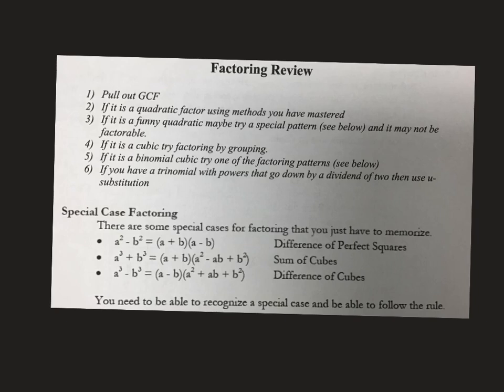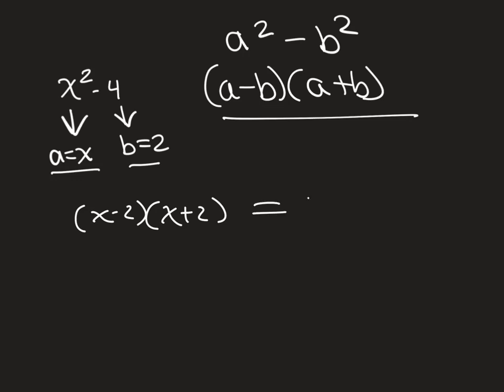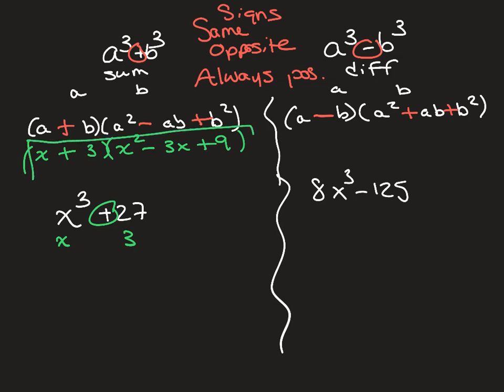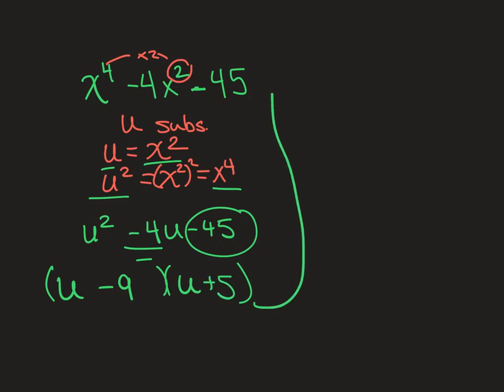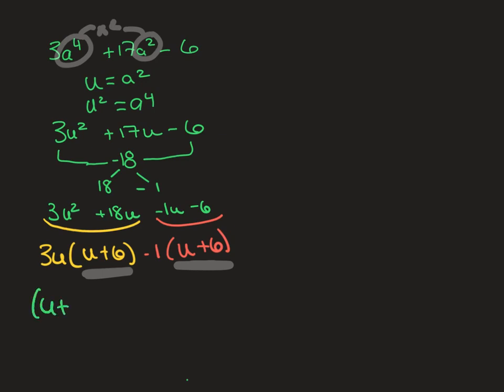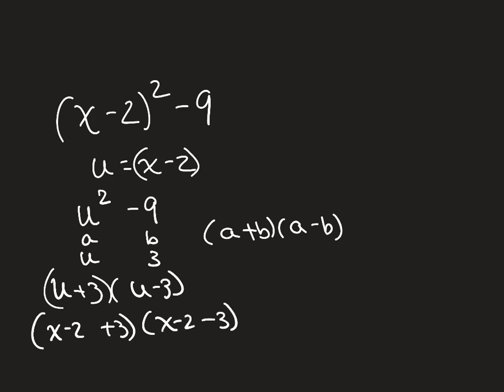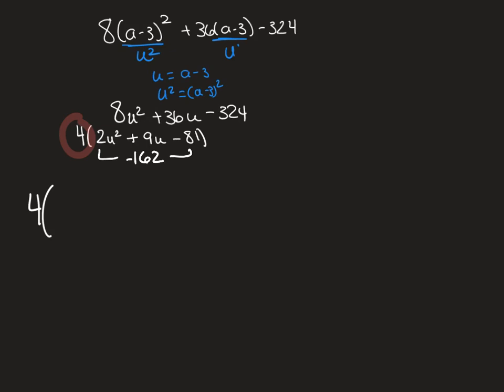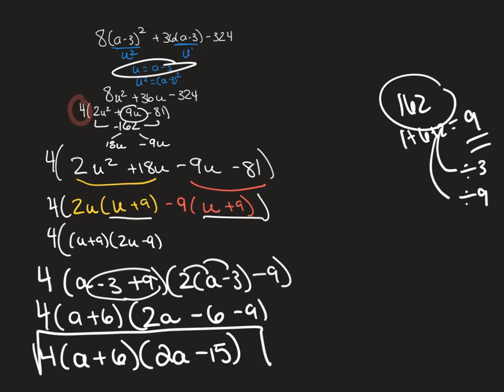Factoring patterns review